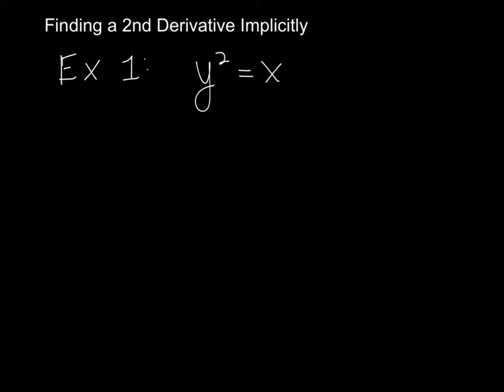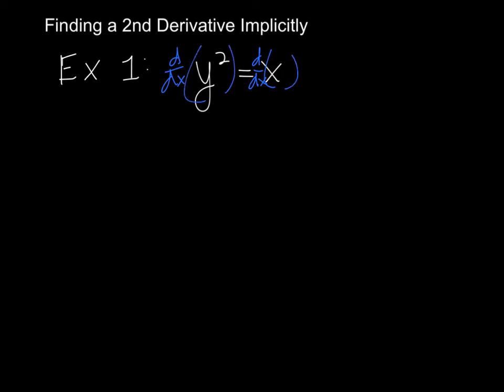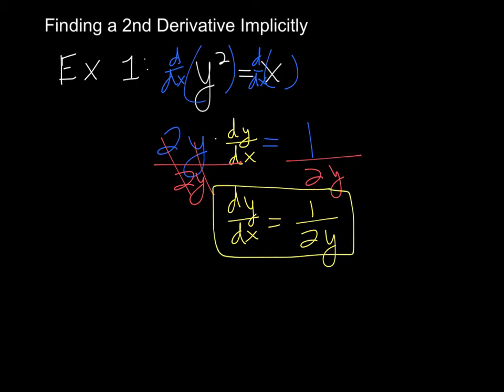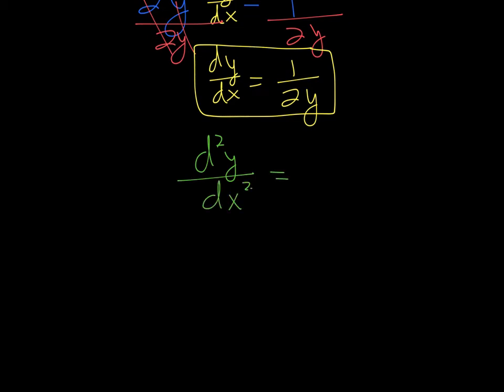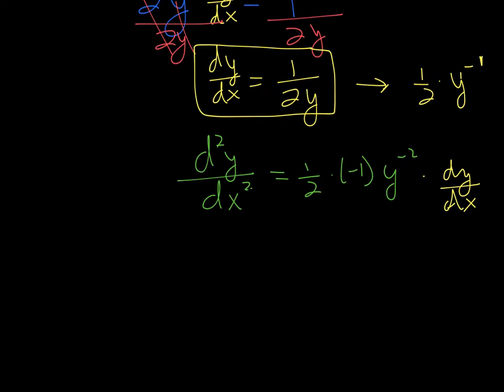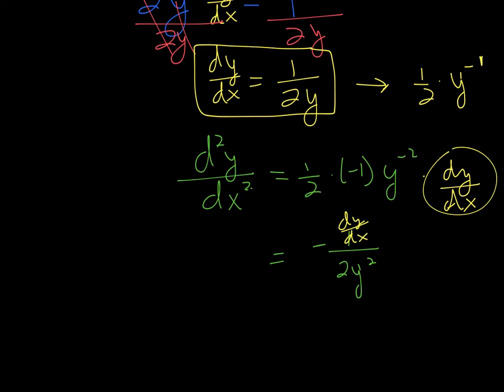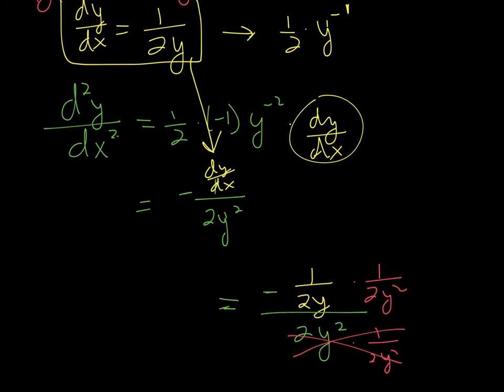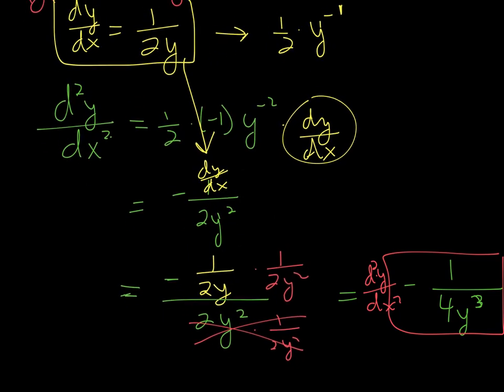Second derivatives with implicit